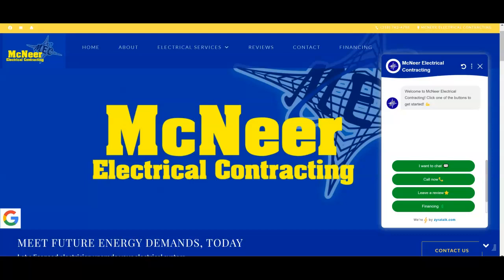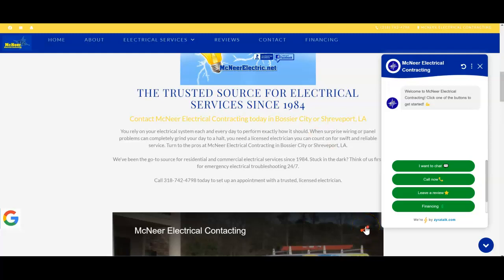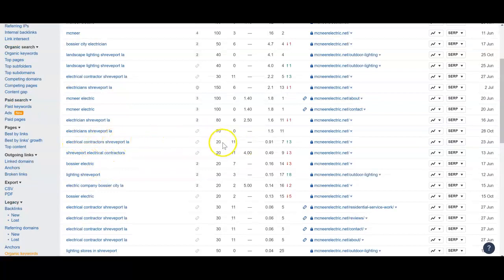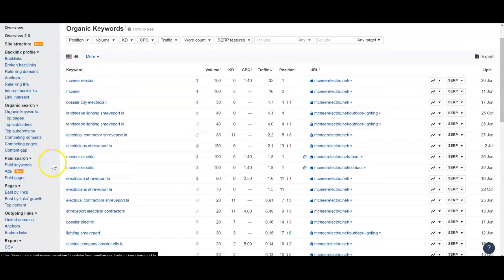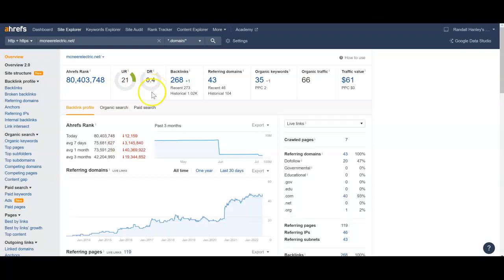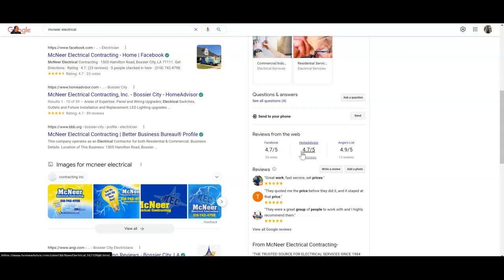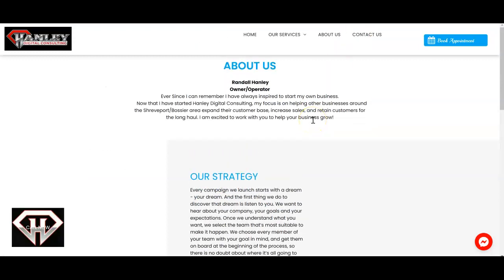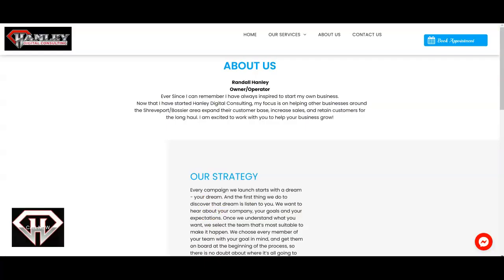McNeer Electrical Contracting